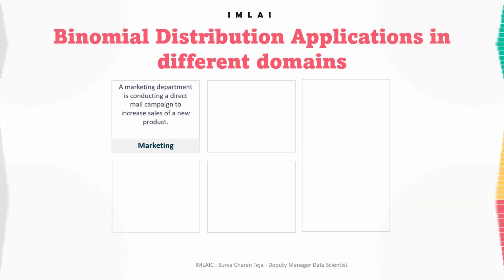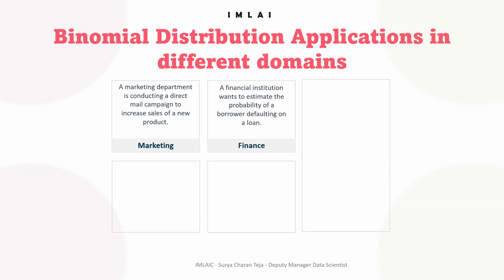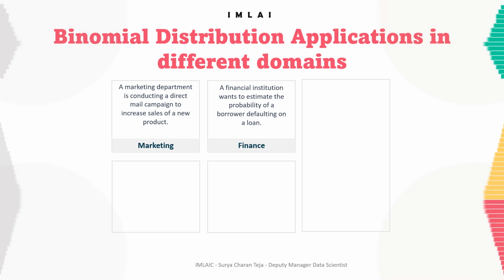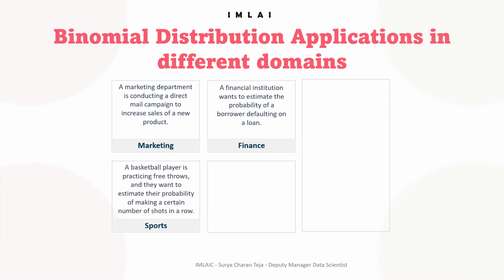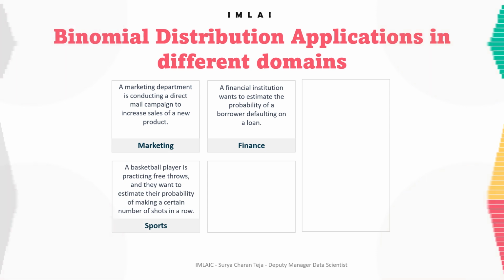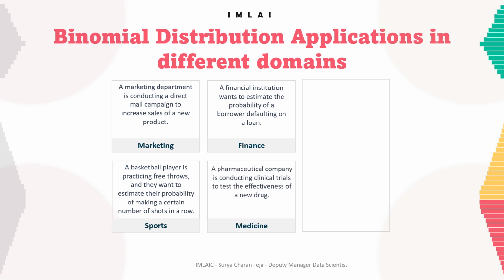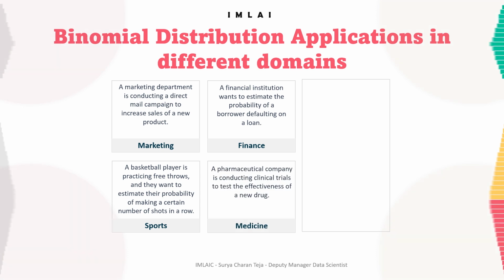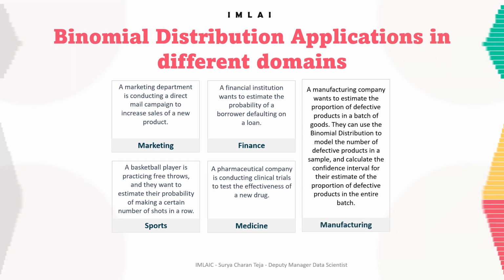20_3 Binomial Distribution Applications in different domains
20_3 Binomial Distribution Applications in different domains